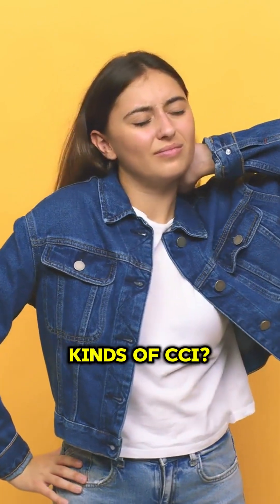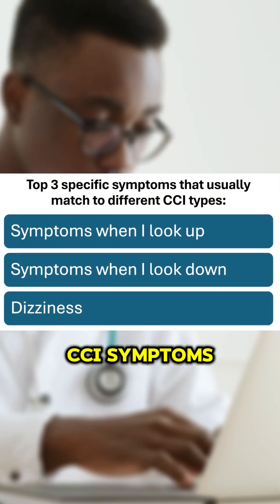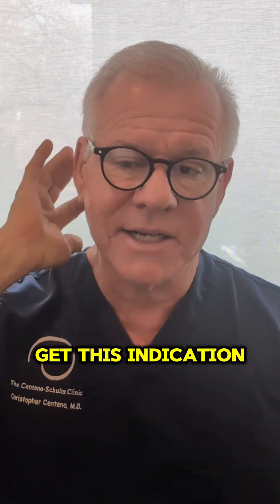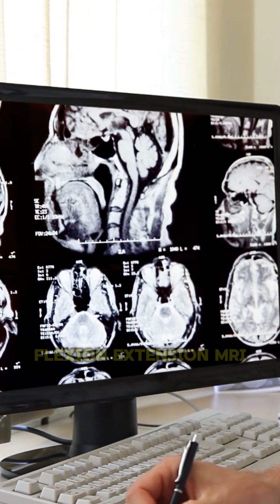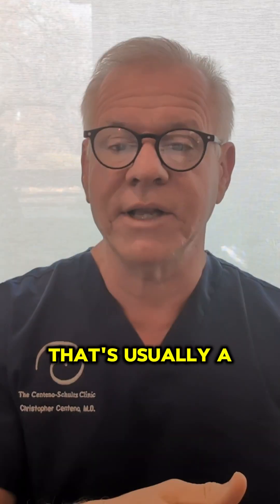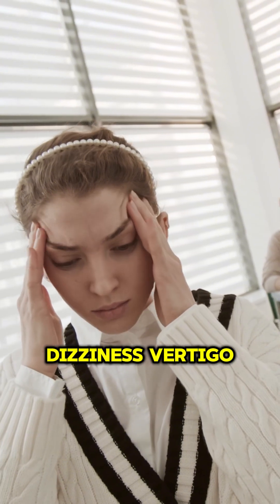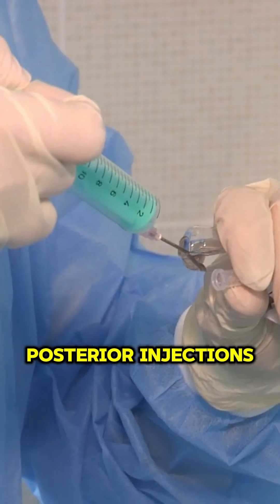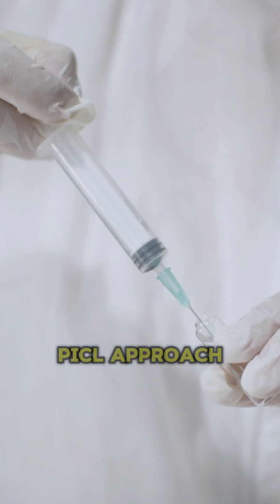Identifying Your Type of CCI Through Symptoms - Dr Centeno Answers Ep.12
Can your symptoms help identify your type of craniocervical instability (CCI)? In this short video, Dr. Chris Centeno explains how specific symptom patterns can offer important clues about different CCI types.

Dr. Centeno discusses common CCI symptoms such as dizziness, vertigo, and imbalance, and explains why symptoms triggered by looking up or down may point to particular instability patterns. He reviews how these symptom combinations can relate to CCI types such as 1C, 1A, 2A, 3A, and 3B, helping patients better understand what their symptoms may indicate.

This episode also covers key diagnostic tools, including upright flexion-extension MRI, and reviews targeted treatment options such as the PICL procedure, facet joint injections, and ultrasound-guided ligament injections.

Follow for more CCI education, symptom pattern insights, and expert explanations from Dr. Centeno.